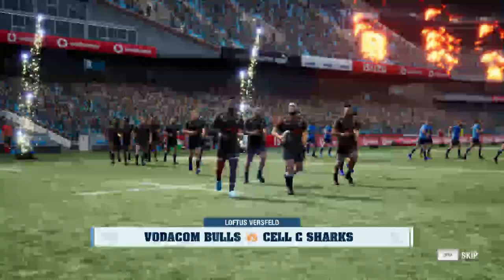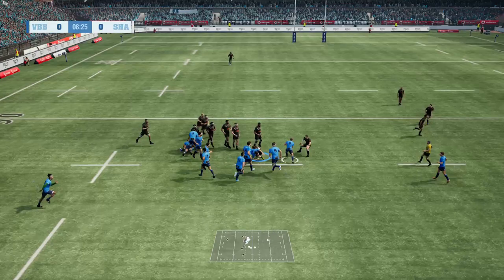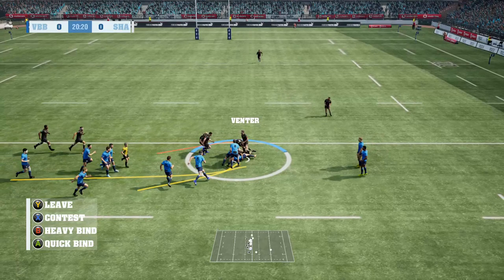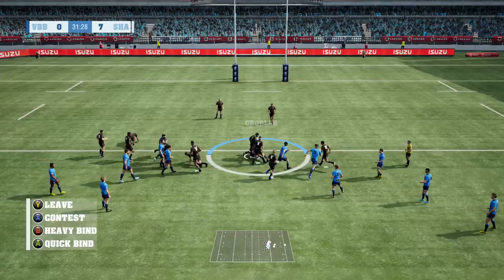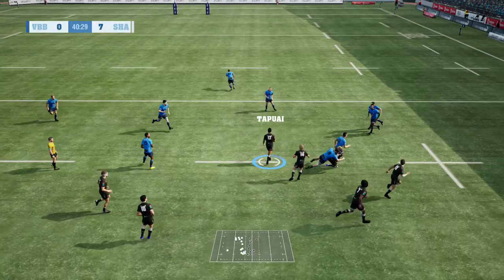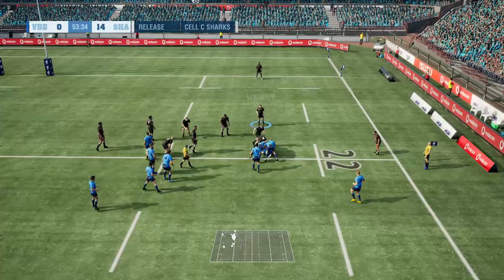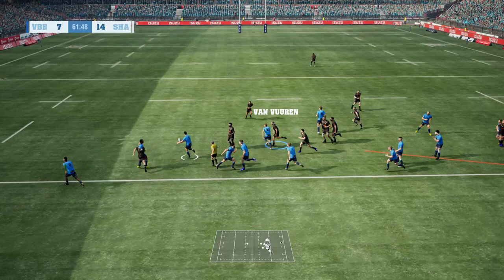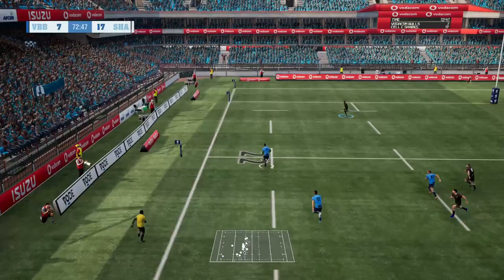Bulls vs Sharks on Rugby Challenge 4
In this video we play Rugby Challenge 4 where the Bulls host the Sharks at Loftus. We play as the Sharks.